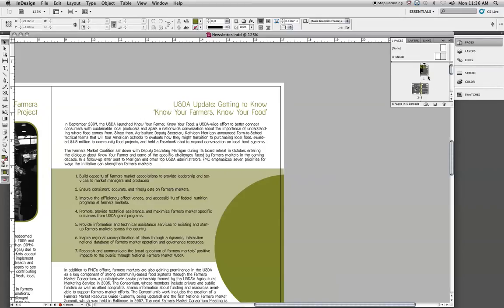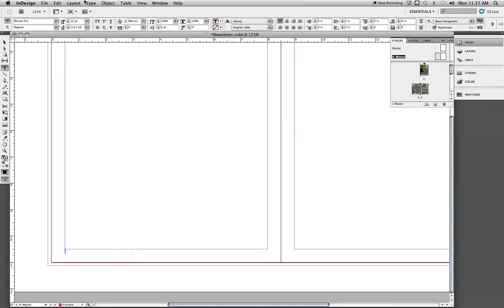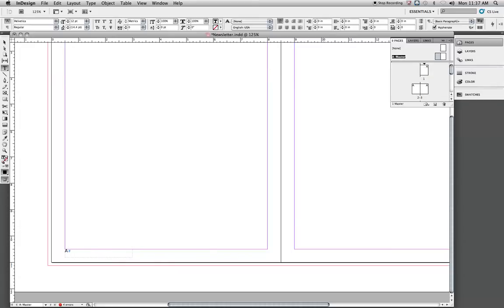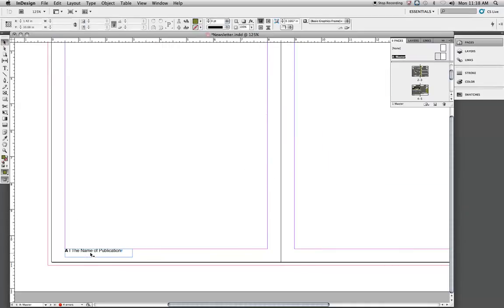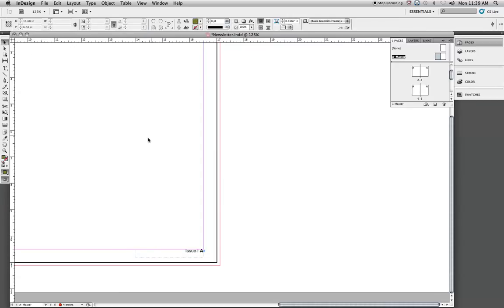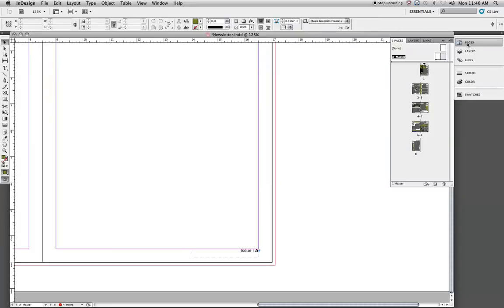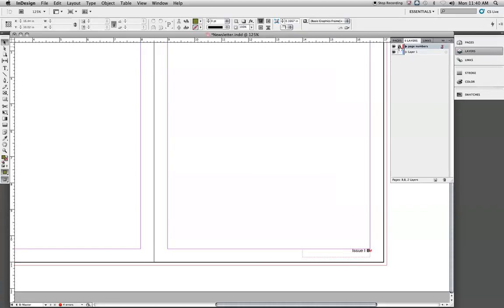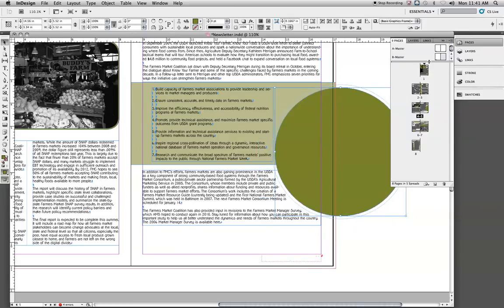Page_numbering.mov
How to create automatic page numbers using Adobe Indesign, This video also covers Information about Master pages and layers as they relate to automatic page numbering.